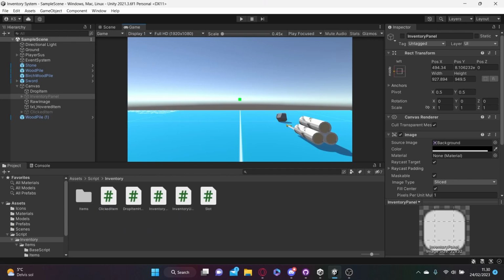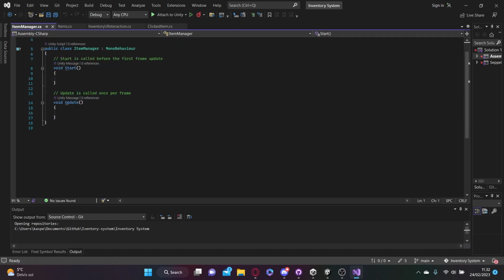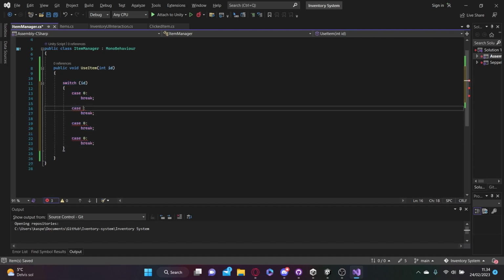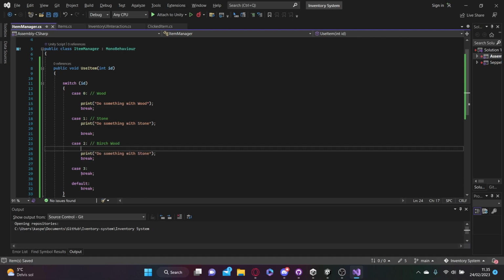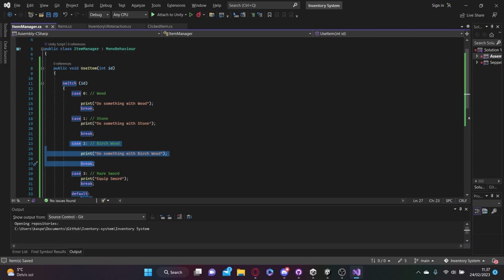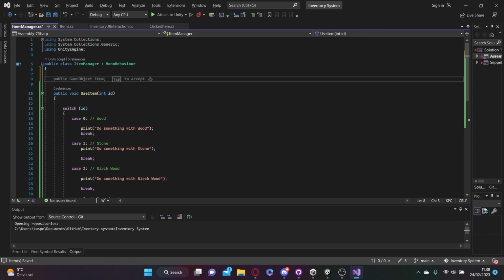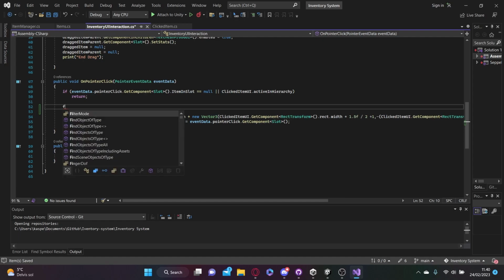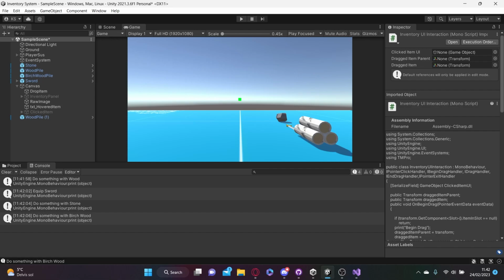Creating an Inventory System (Part 3 of 3) | Unity Tutorial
This tutorial will show you how I made a simple inventory system using Unity3D.